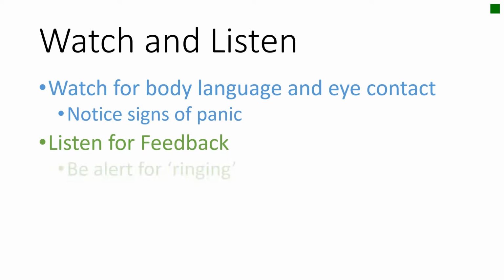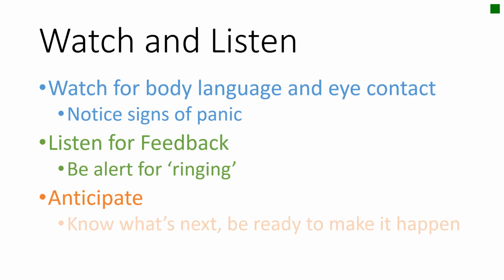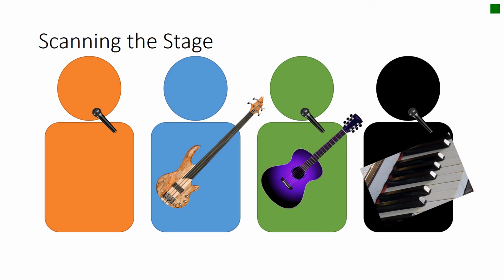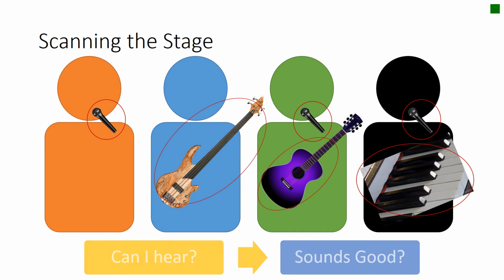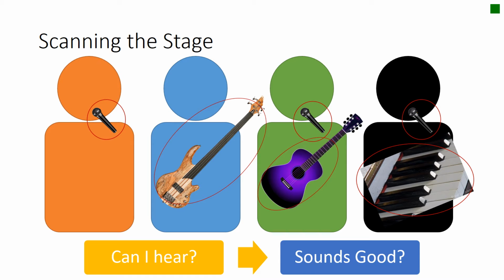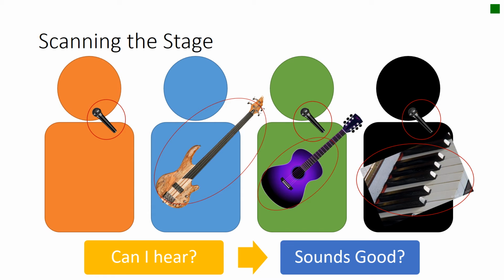Sound Board Basics: During the Event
Technique and attitude while running a live event on a Mackie SR 24.